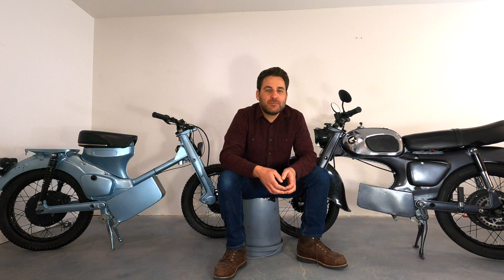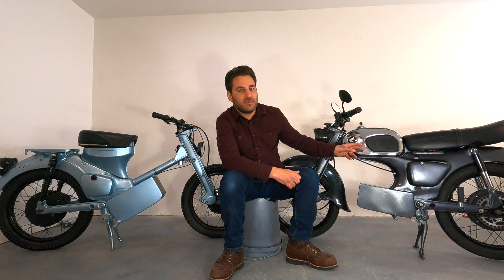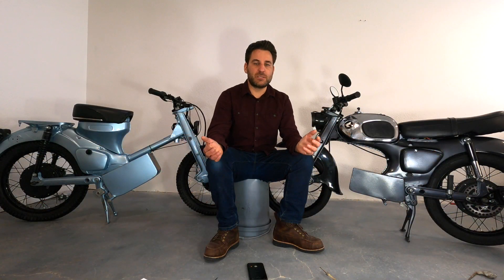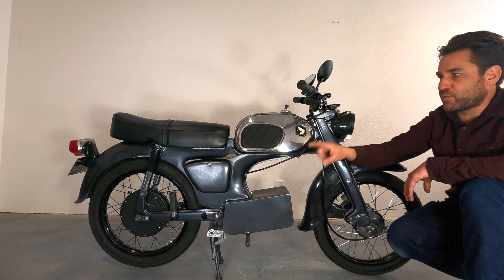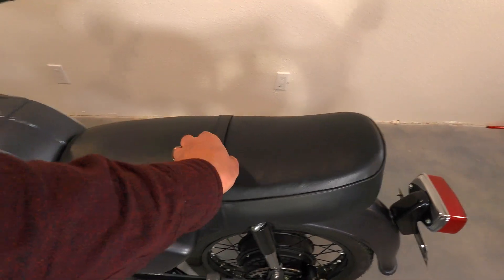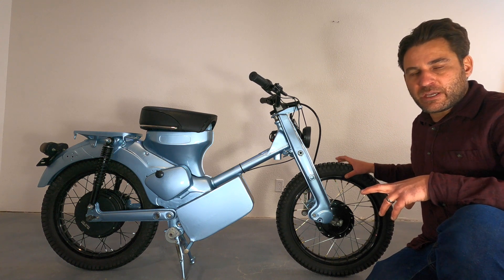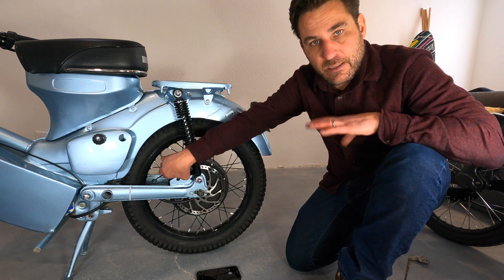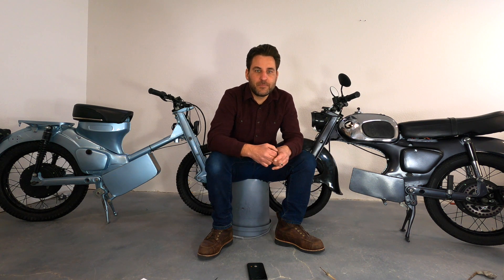Full Segment 3 - Detailed Bike Review Vintage Honda Electric Conversion: Speed, Range & Charge Time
Details and specs on the CT90 & C200 electric bike conversion - Speed, Range, Charge Time, Parts and More